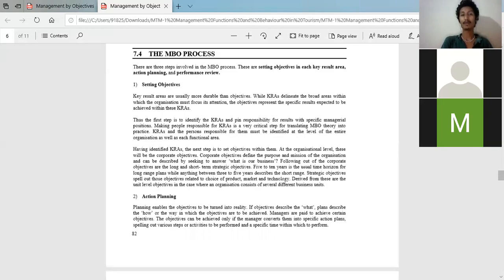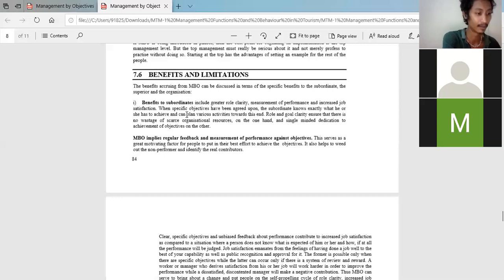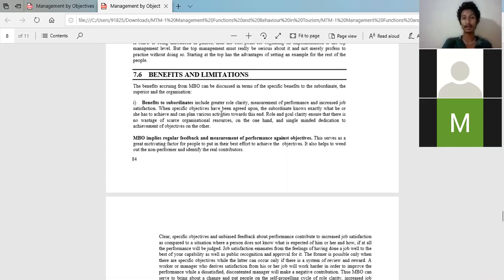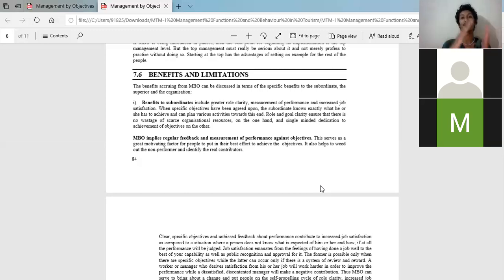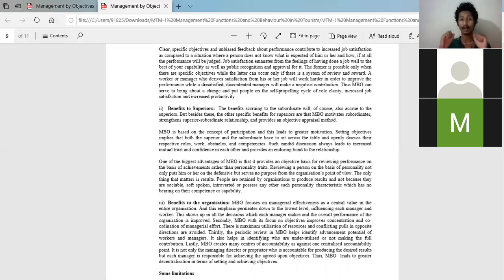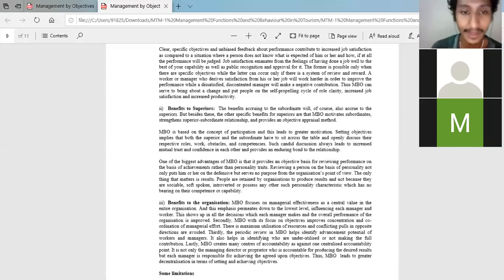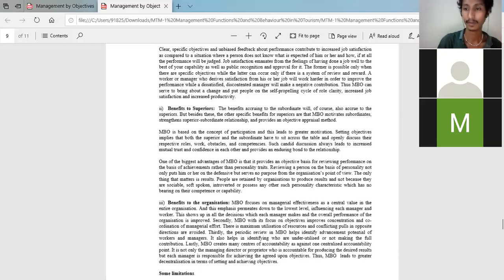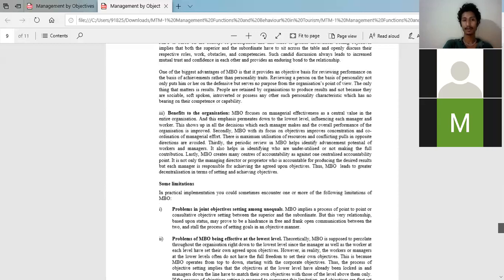MASTER'S IN TRAVEL AND TOURISM WITH HRISHIKESH||IGNOU||MTTM1||UNIT7||MANAGEMENT BY OBJECTIVE||PART 2